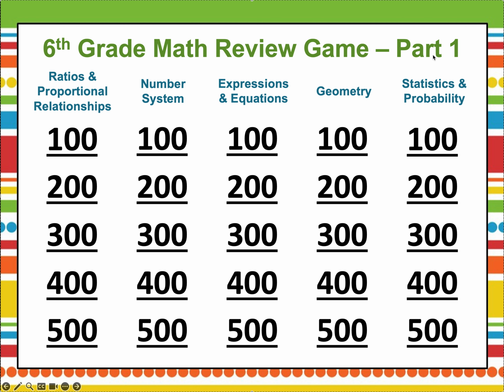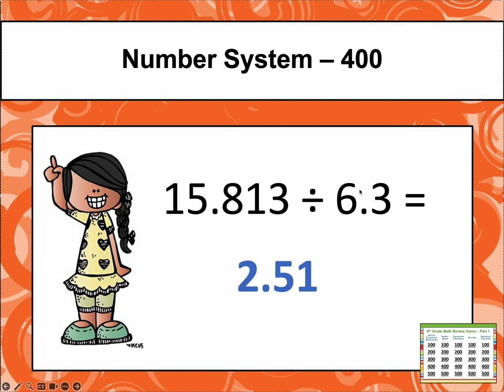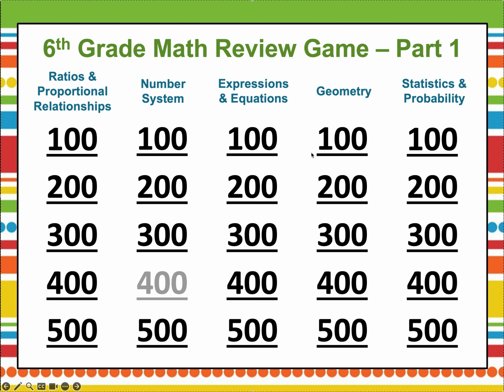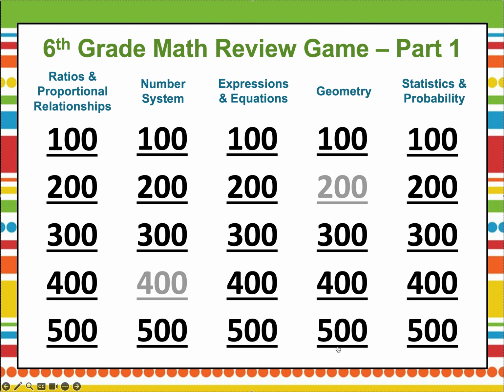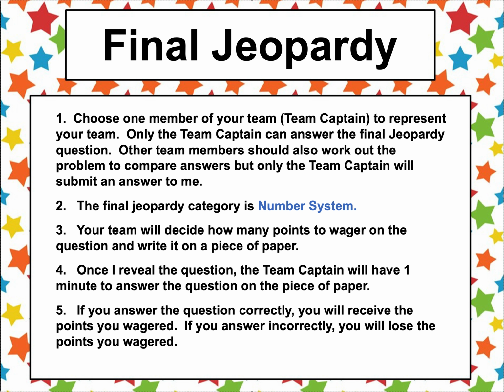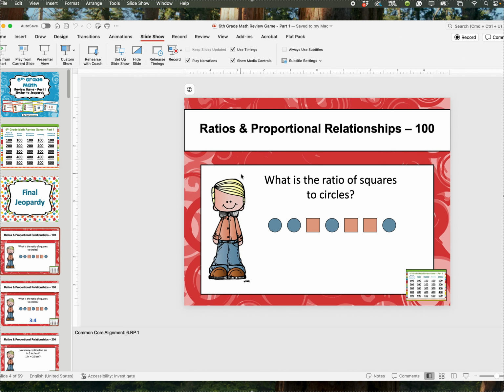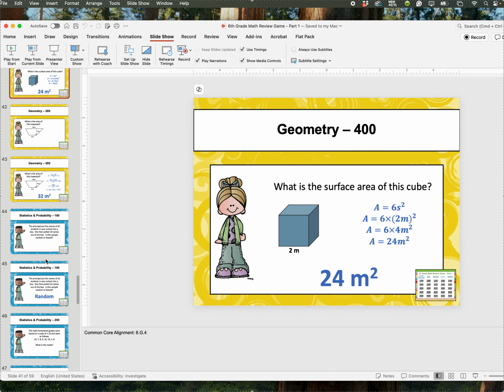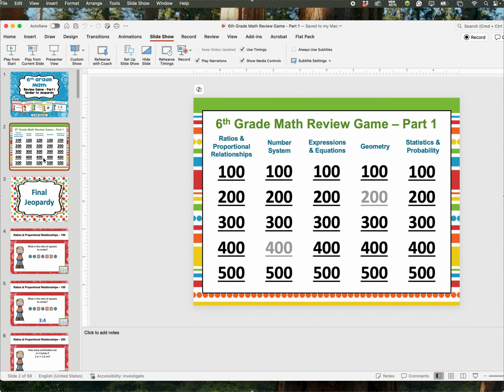6th Grade Math Review Games Similar to Jeopardy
Are you on the hunt for a fun and effortless way to review all the 6th-grade math Common Core topics with your class? Look no further! These Jeopardy games are perfect for spicing up your review sessions and pinpointing the topics that need extra attention. I'll show you how to play these games with your students in this quick and easy video.

Want the game to play with your students?  Check it out in my Teachers Pay Teachers store.